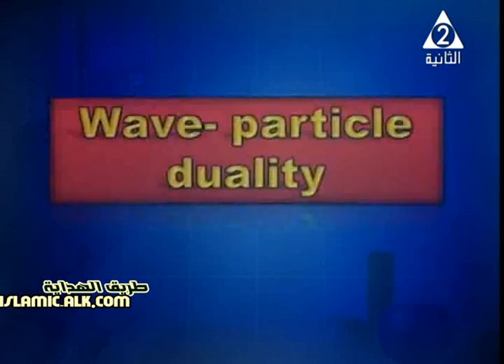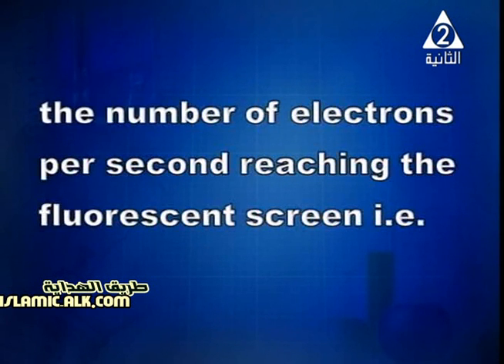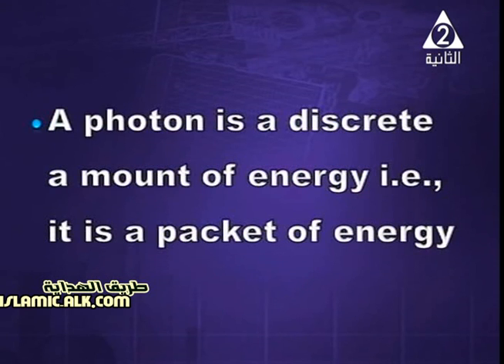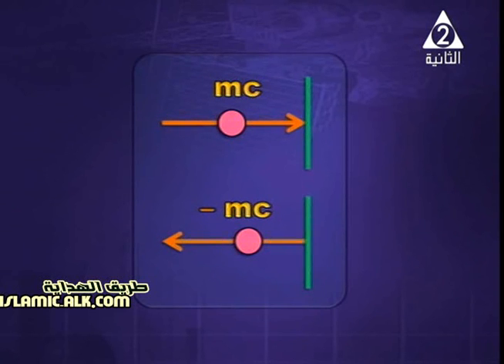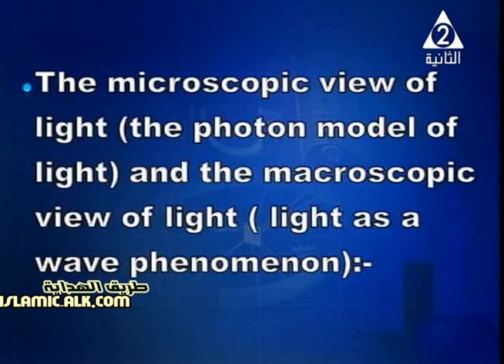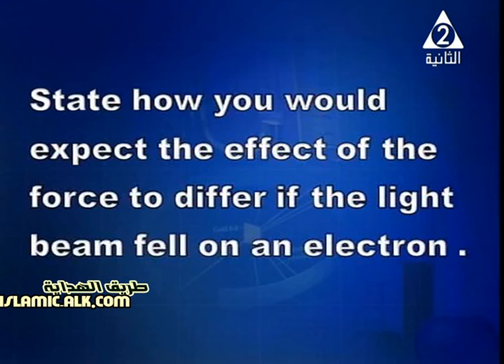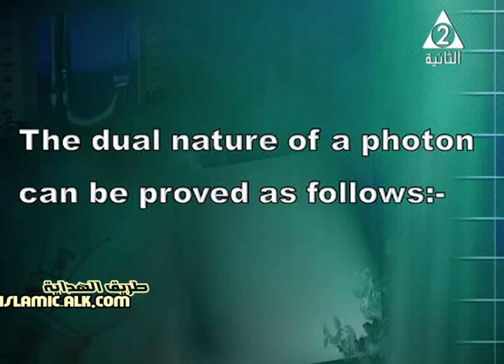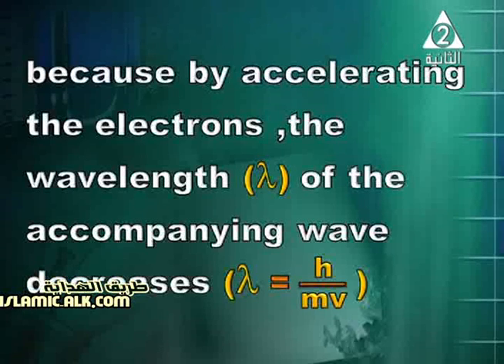فيزياء لغات للثانوية العامة " Wave - particle duality" 14-02-2017